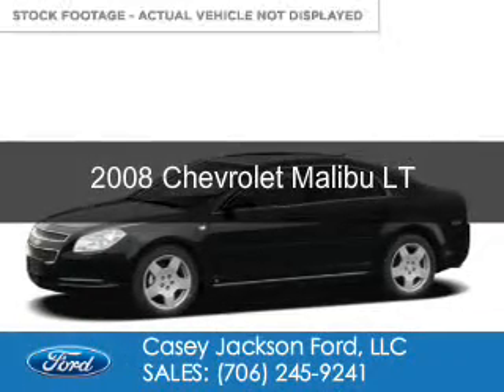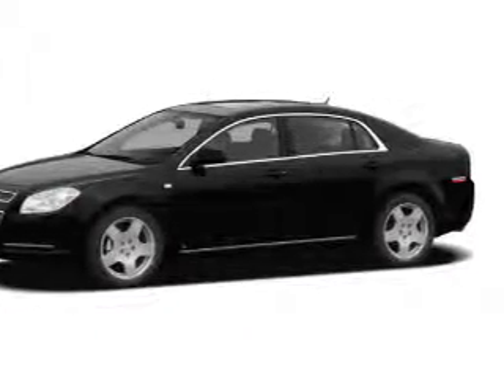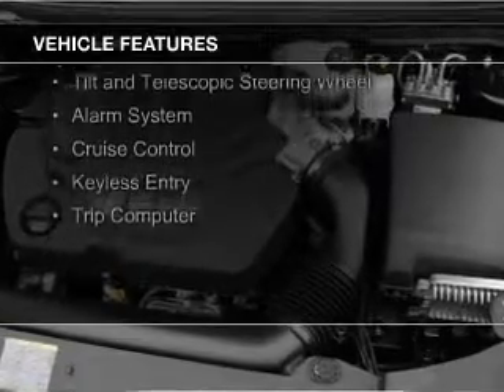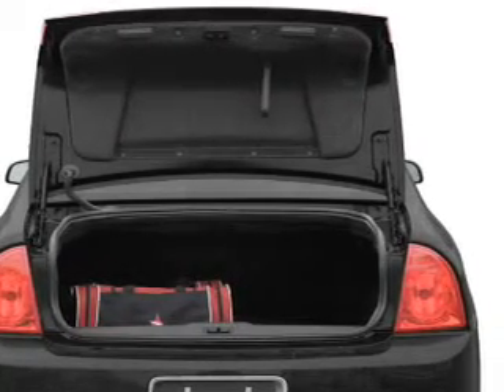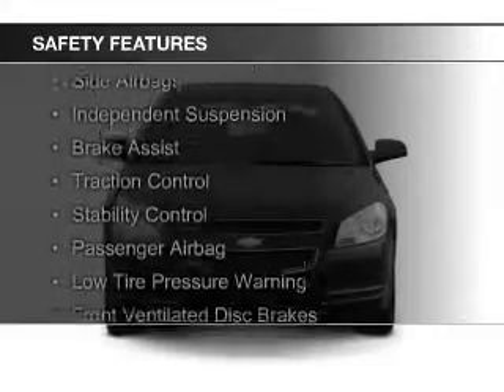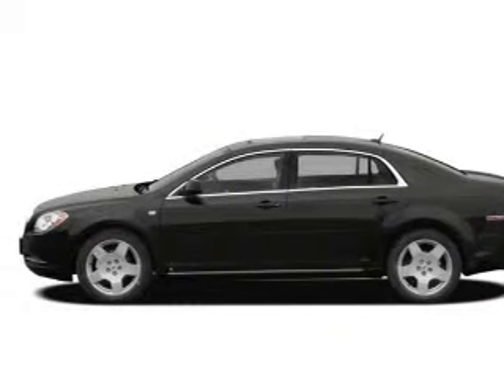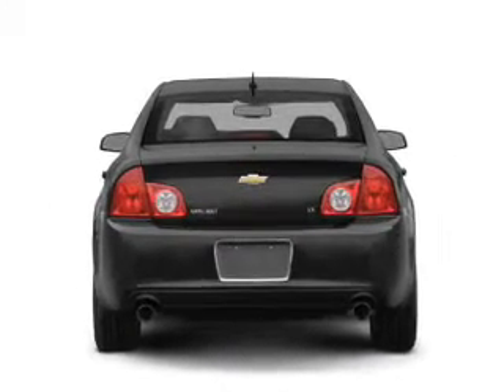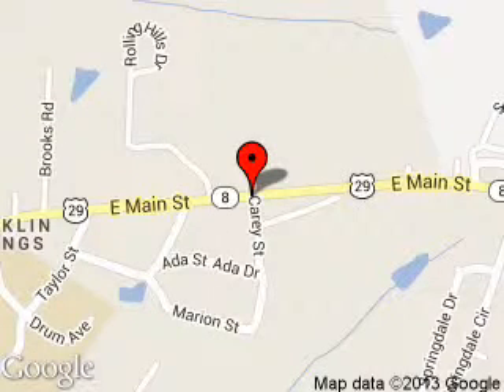2008 Chevrolet Malibu - ROYSTON GA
Phone:
Year: 2008
Make: Chevrolet
Model: Malibu
Trim: LT
Engine: 2.4 liter inline 4 cylinder 16 valve
Transmission: Automatic
Color: Gray
Mileage: 111223
Address:
1435 E MAIN ST